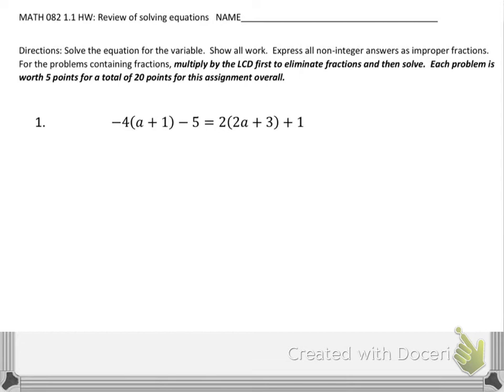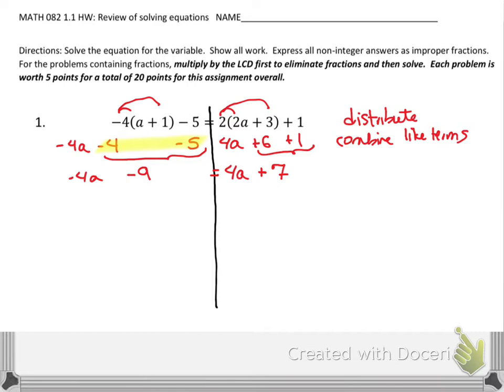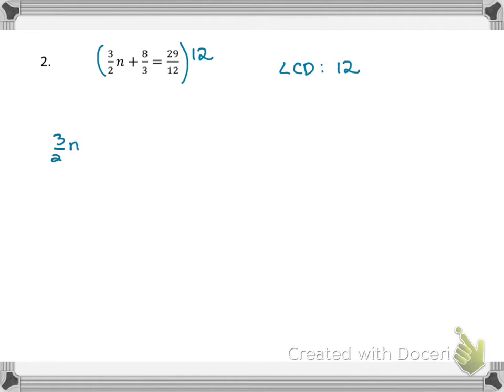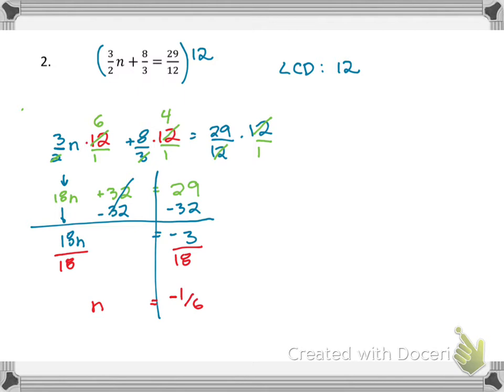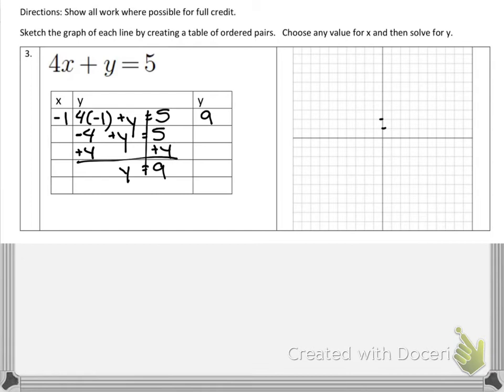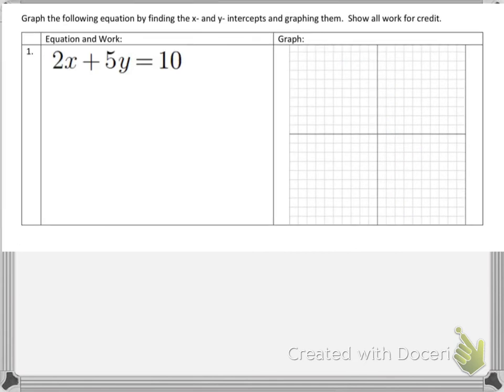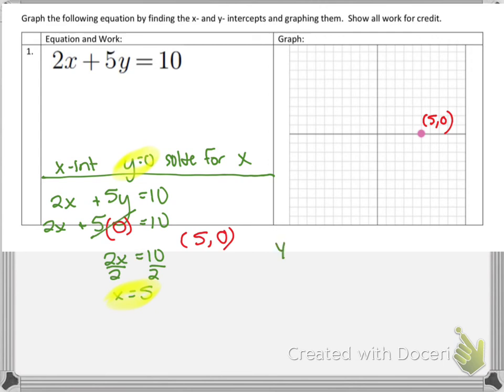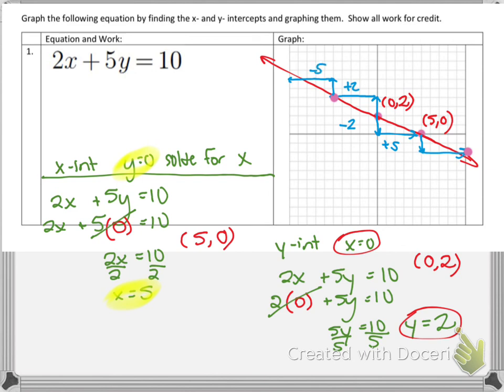MATH 082 1.1 and 1.2 Homework Solutions